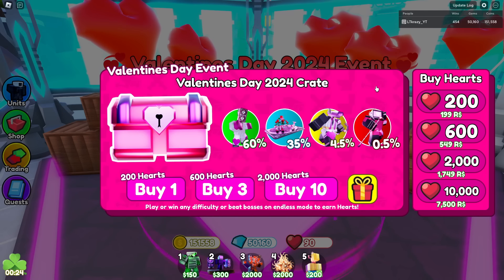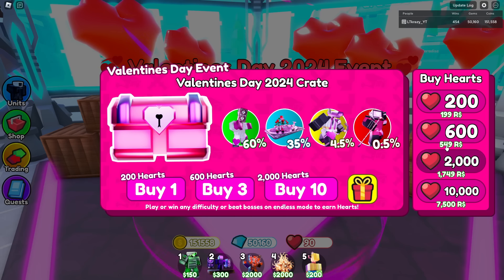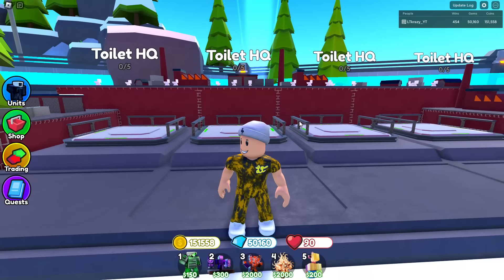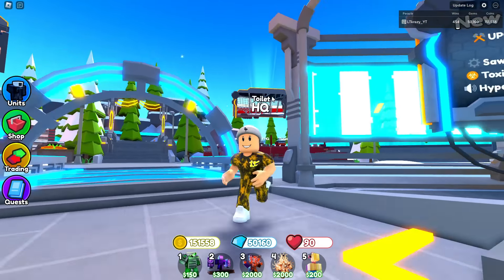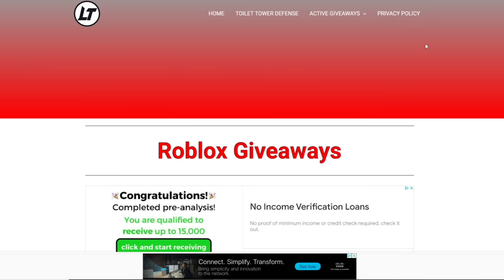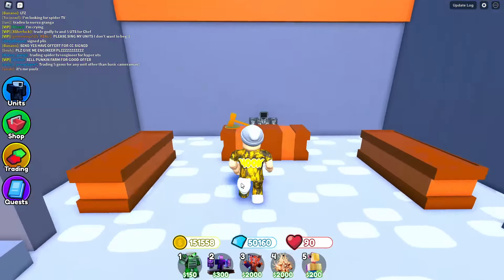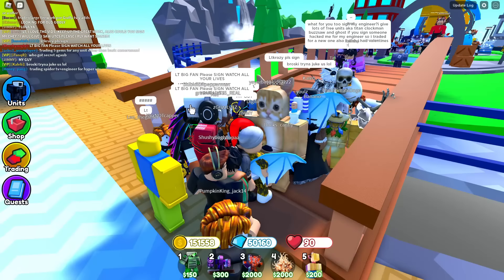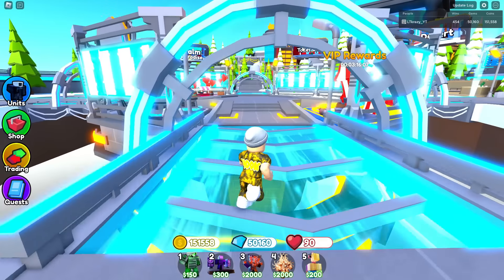How to get INFINITE Valentines Crates...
Get 10059 Valentines crates and thank me later!!

Socials

Here are some of the games Details!

Hopefully that will give you a good idea if you are brand new to this sort of toilet tower defense game!